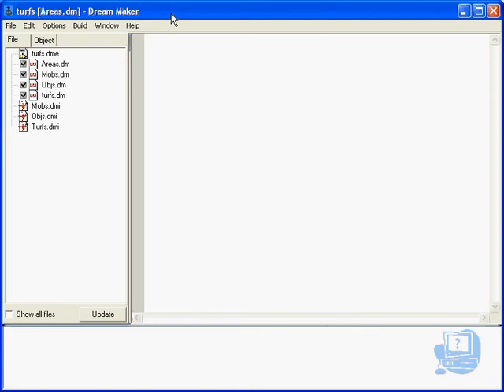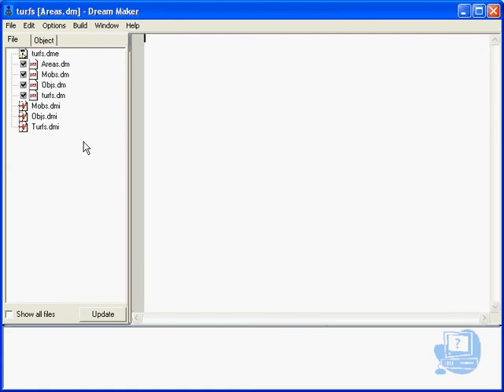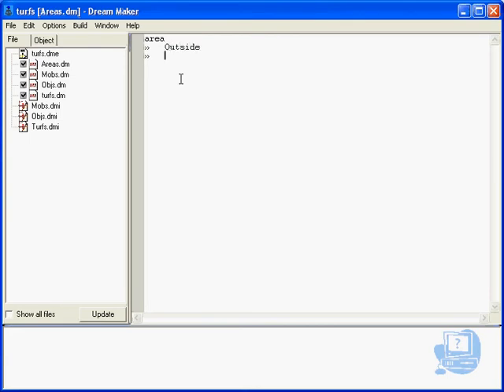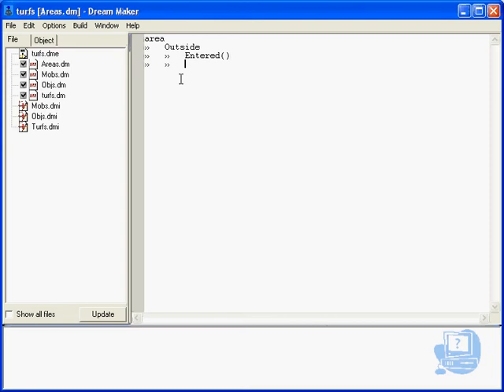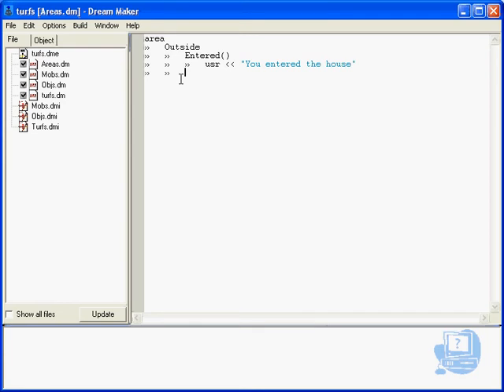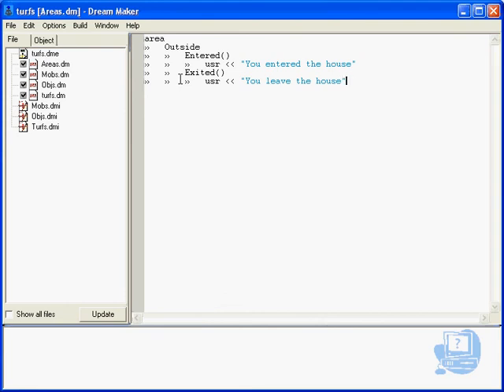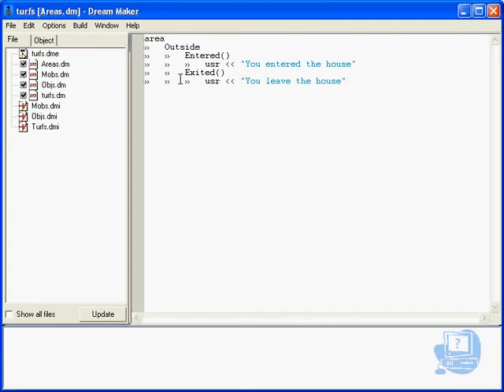Byond 403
Shows you about areas